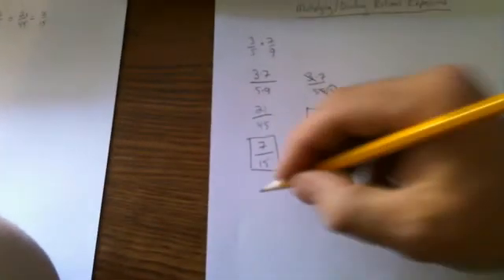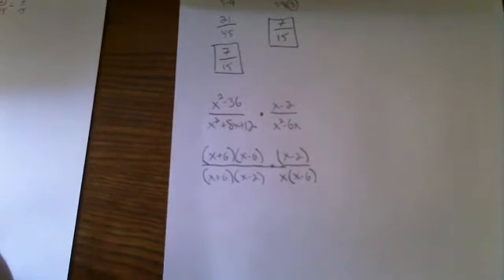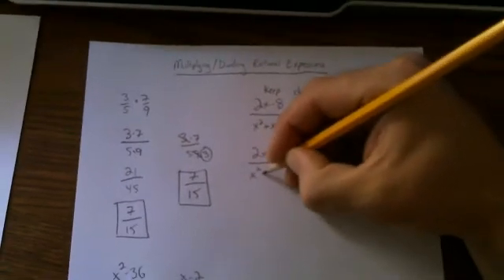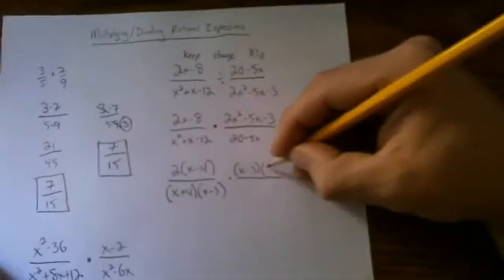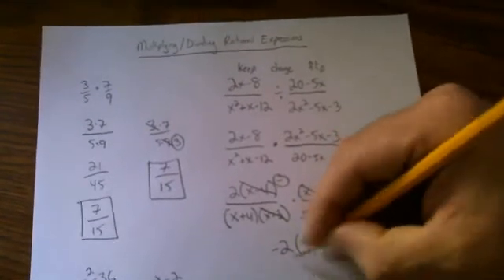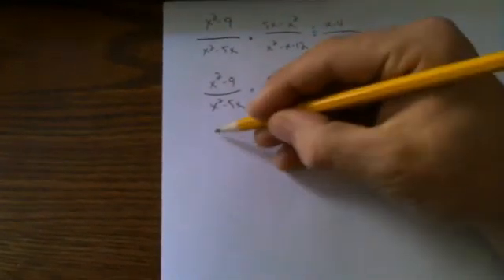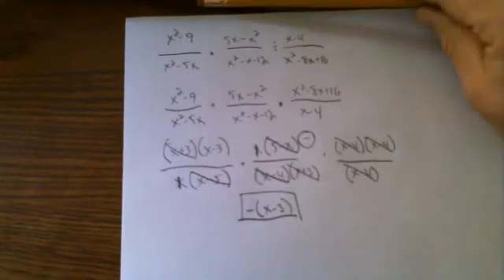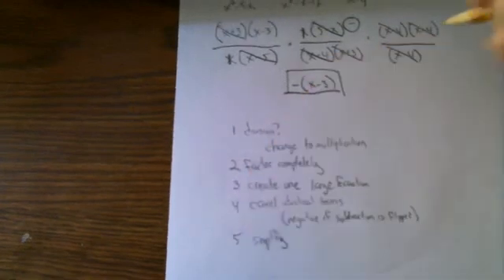Multiplying and Dividing Rational Expressions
Performing multiplication and division on algebraic fractions